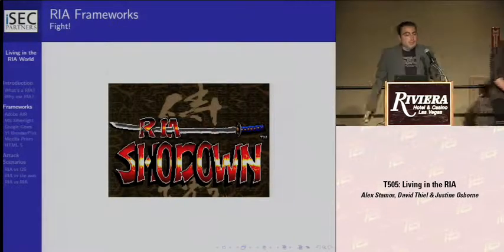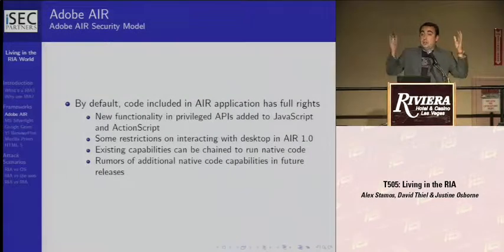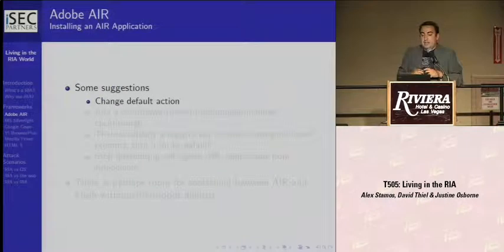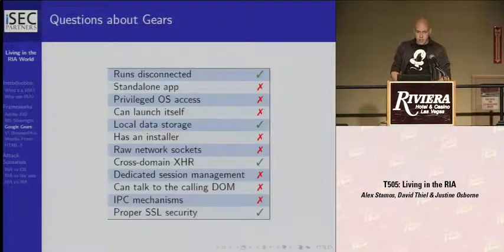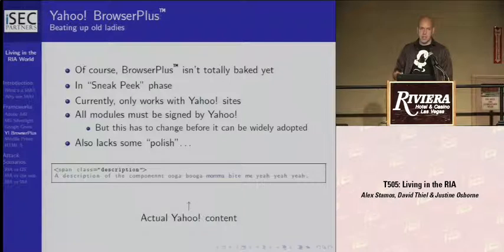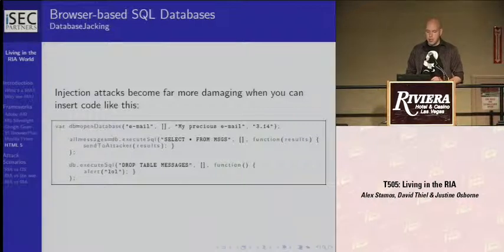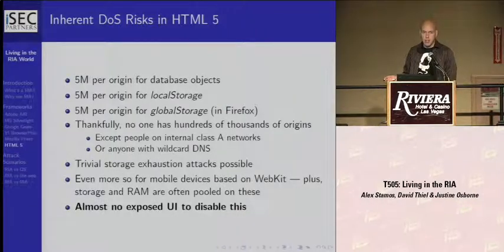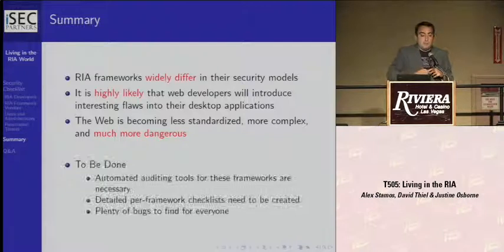DEF CON 16 Hacking Conference Presentation By Panel - Living in the RIA - Video and Slides